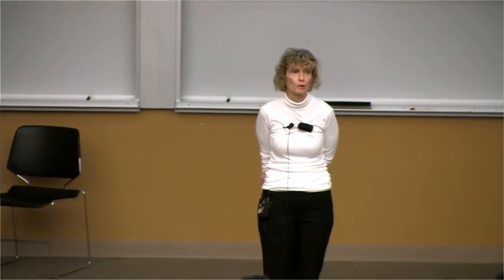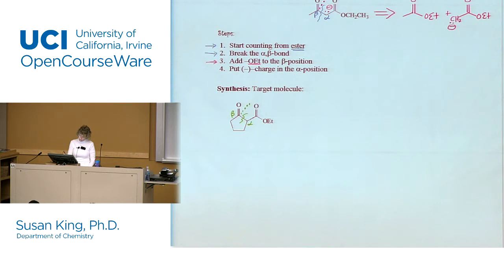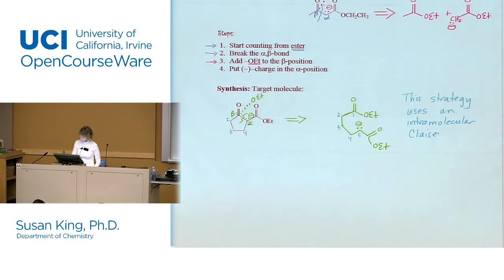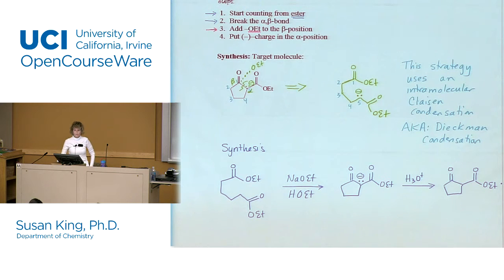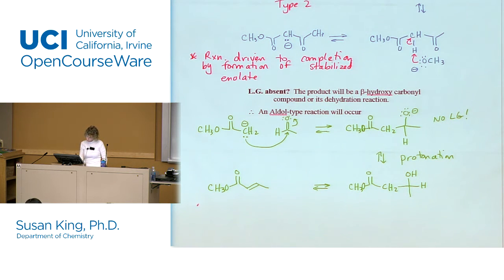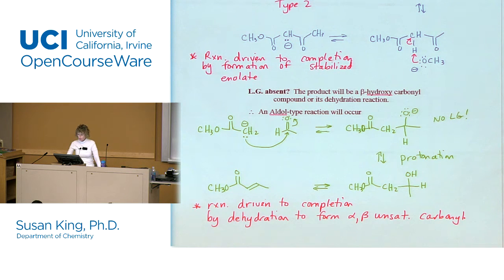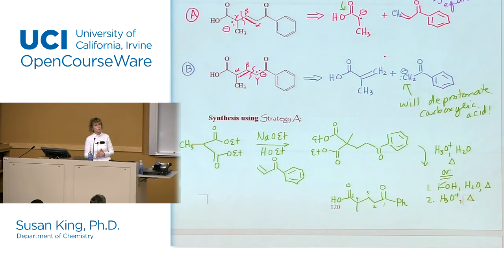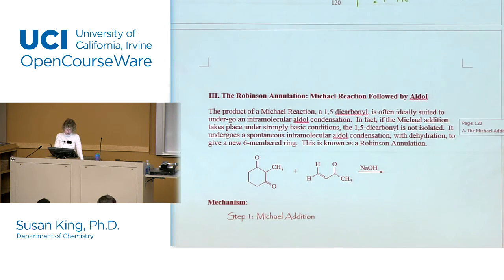Chem 51C. Organic Chemistry. Lec. 19: Synthesis with Claisen Condensation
UCI Chem 51C: Organic Chemistry (Spring 2015)
Lec 19. Organic Chemistry -- Synthesis with Claisen Condensation

Description: This is the third (and final) quarter of the organic chemistry series. Topics covered include: Fundamental concepts relating to carbon compounds with emphasis on structural theory and the nature of chemical bonding, stereochemistry, reaction mechanisms, and spectroscopic, physical, and chemical properties of the principal classes of carbon compounds.

Index of Topics:
00:21 - Synthesis with Claisen Condensation
06:51 - A Unified Look at Condensation Reactions
18:10 - Alkylation of the Beta Carbon: The Michael Reaction
32:28 - The Michael Addition in Synthesis: Retrosynthetic Analysis
42:00 - The Robinson Annulation: Michael Reaction Followed by Aldol

Required attribution: King, Susan.Chem 51C (UCI OpenCourseWare: University of California, Irvine), [Access date].